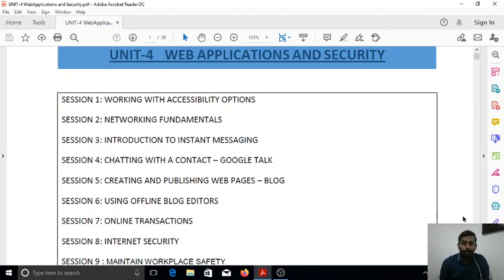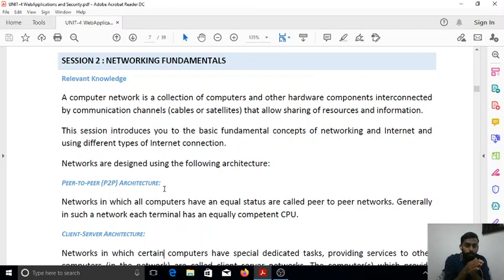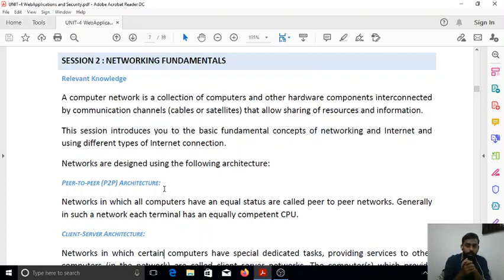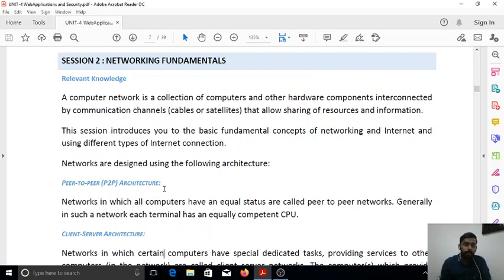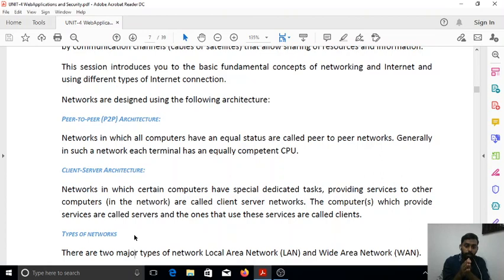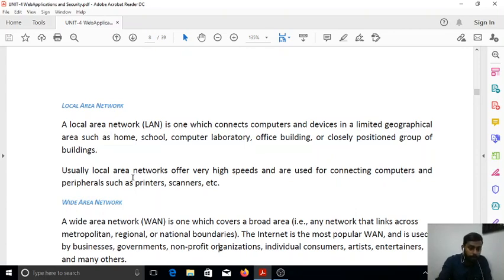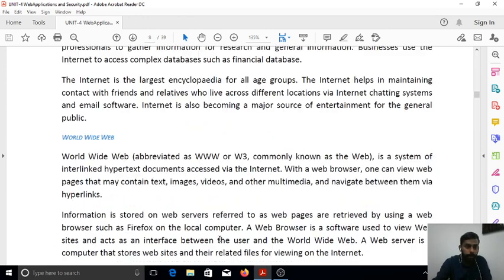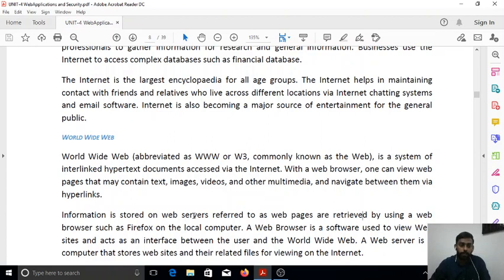Networking Fundamentals || Types of Network || CBSE Class X Information Technology